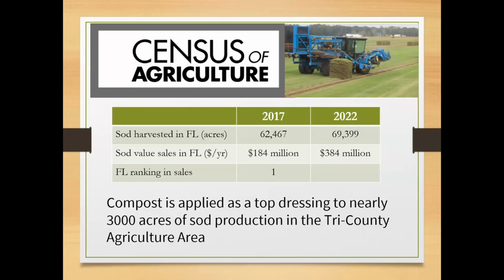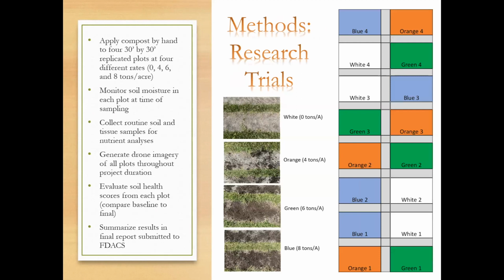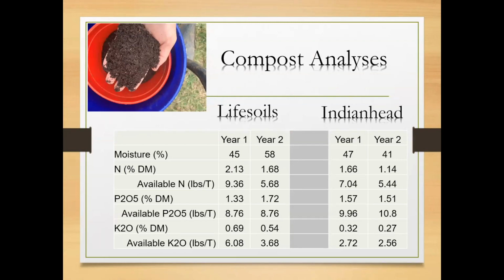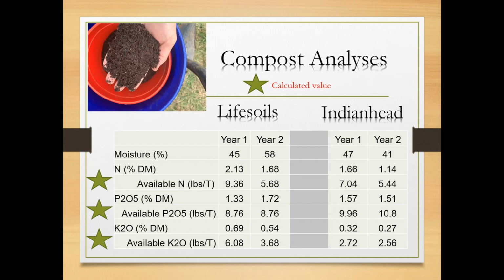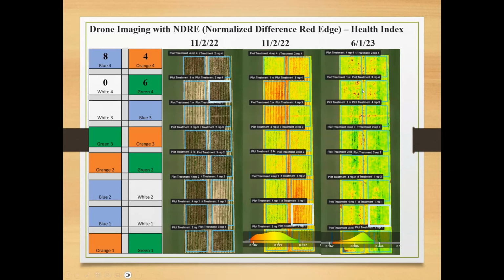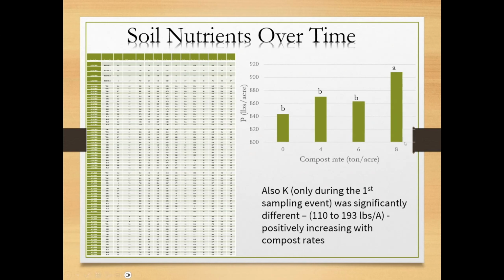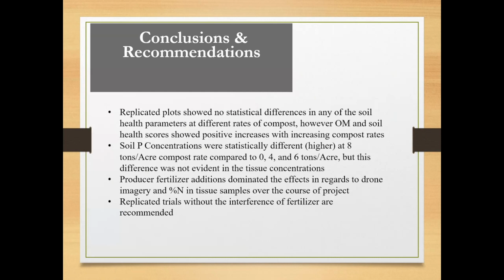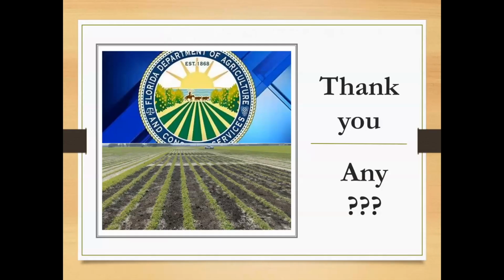Compost in Commerical Sod Production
UF/IFAS Extension Agriculture Agent in Putnam Count, Wendy Mussoline, gives updates on her grant project using compost in commercial sod production.